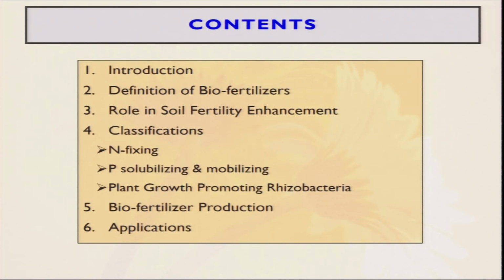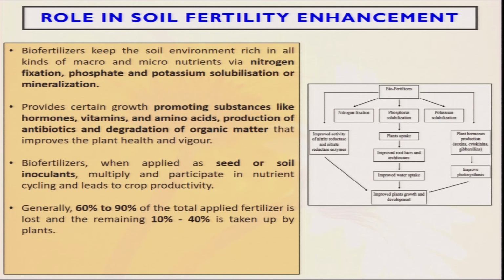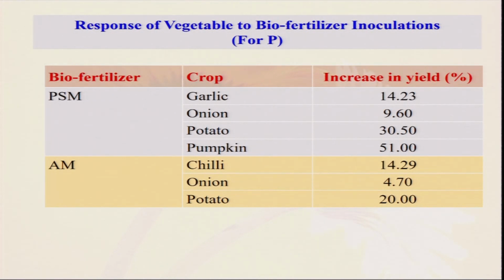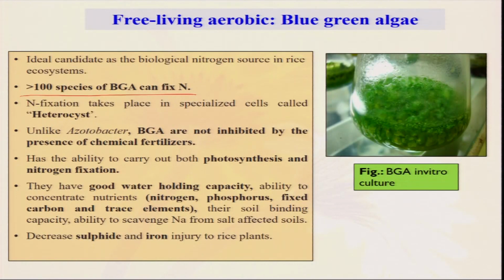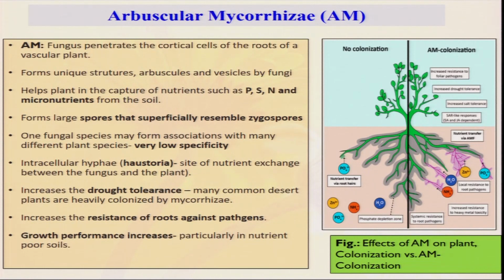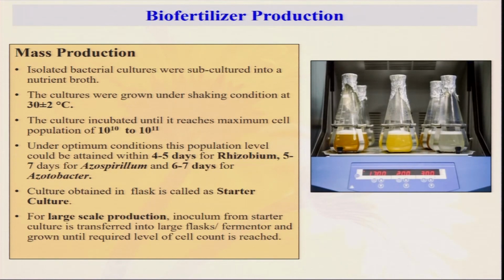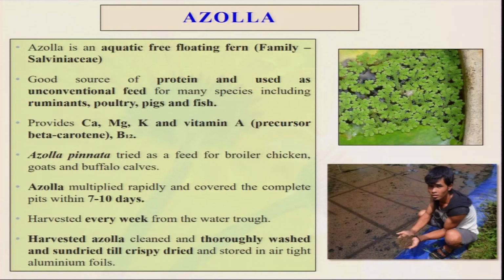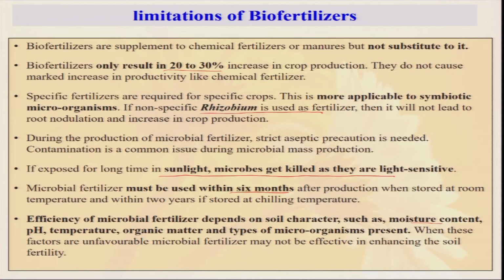Lecture-07 | Bio-fertilizer: Key Component for Organic Agriculture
Subject: Subject: Humanities and Social Sciences | HSS
Course Name: Organic Farming